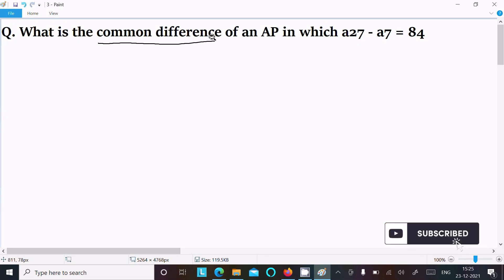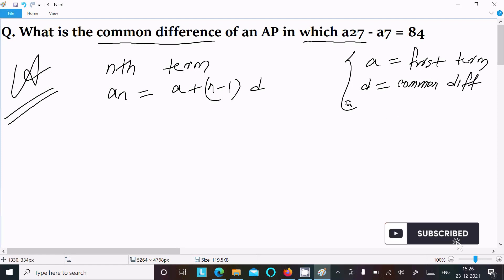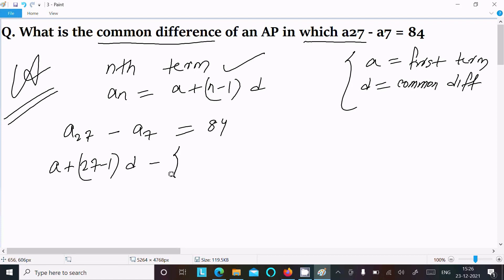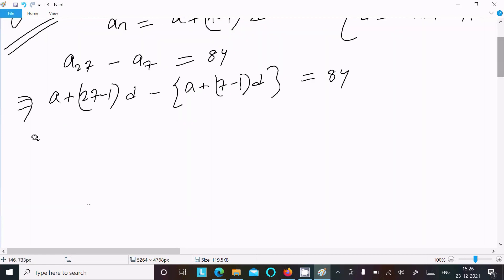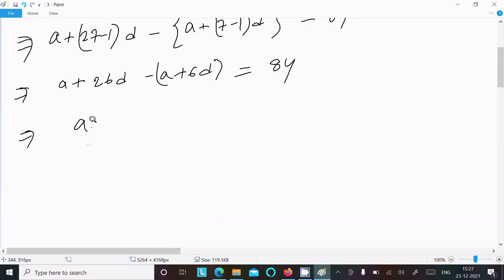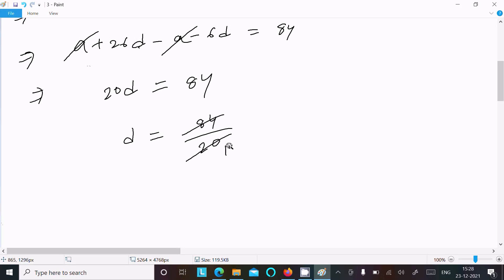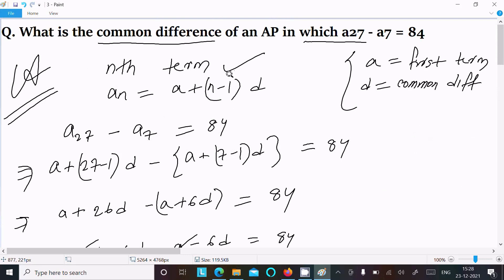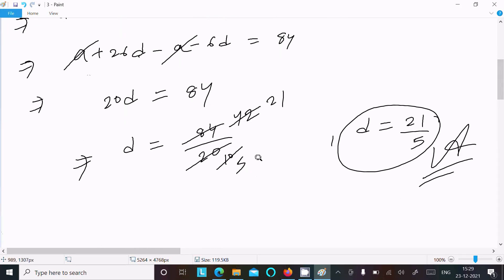Find common difference of an AP in which a27 - a7 = 84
What is common difference of an AP in which a27 - a7 = 84
what is the common difference of an ap in which a27-a7=84
A27-a7=84,what is the common difference of the Ap
What is the Common Difference of an A.P. in Which A21 – A7 = 84?